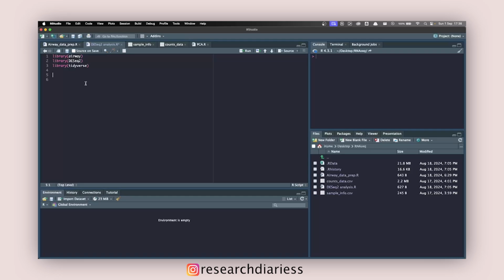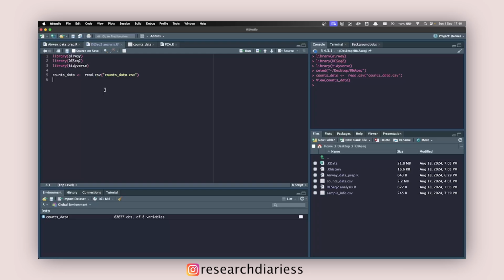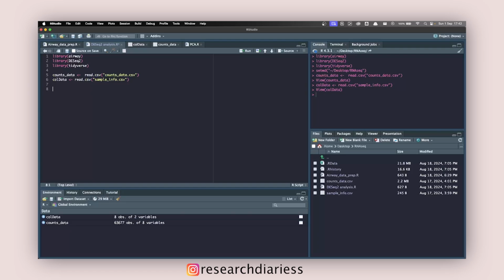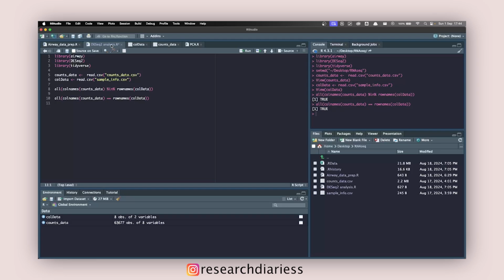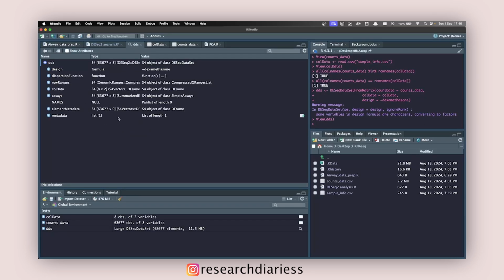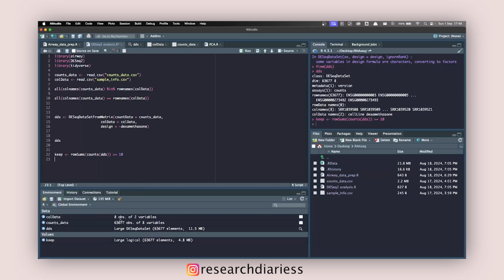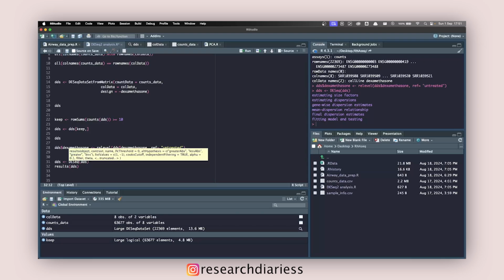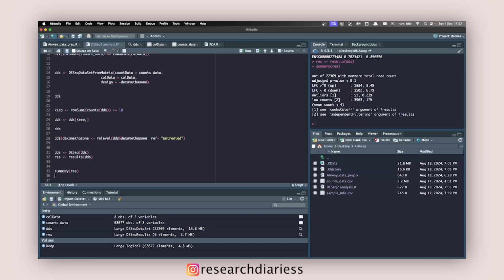RNAseq analysis using R programming | Part 2 | Running DESeq2 package for analysis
Welcome to the second part of our RNA-seq analysis series! In this video, we take a deeper dive into RNA-seq data analysis using DESeq2. You'll learn how to import count data, set up your experimental design, filter low-expression genes, and perform differential expression analysis. We also cover visualizing the results with EnhancedVolcano for easy interpretation of significant genes. Whether you're a beginner or looking to improve your RNA-seq workflow, this tutorial has got you covered!

I am a 2nd Year PhD student working in the field of Muscle Biology. to know more about me.
If you would like to talk about the video or anything in general, just drop a word on Instagram or if you have a really long question then shoot me an email at . I would surely respond 😃